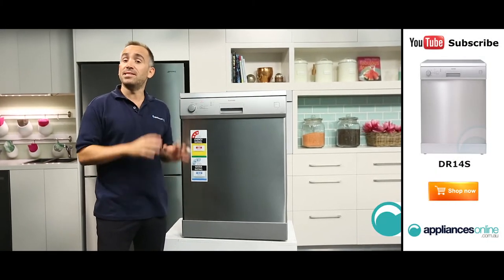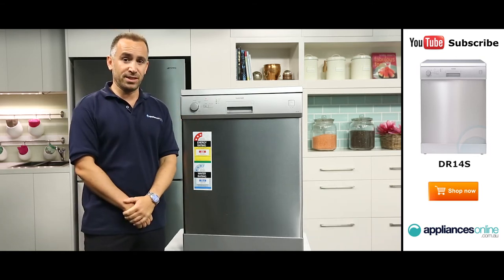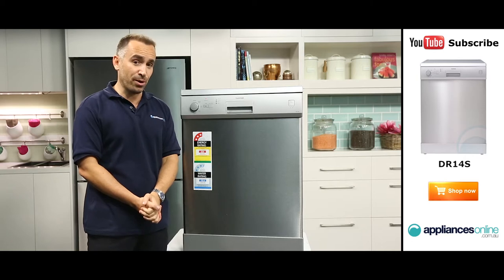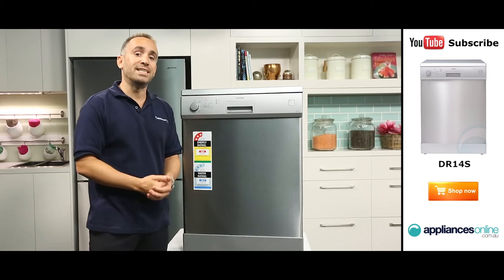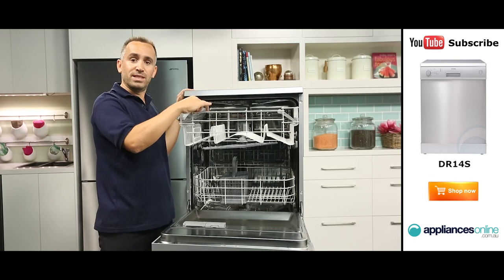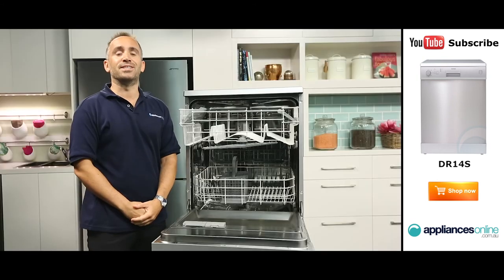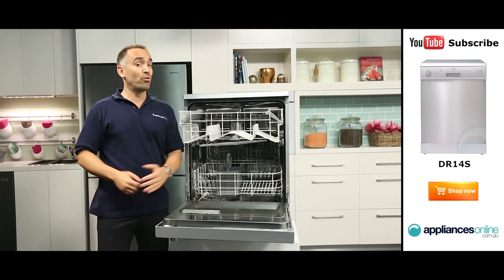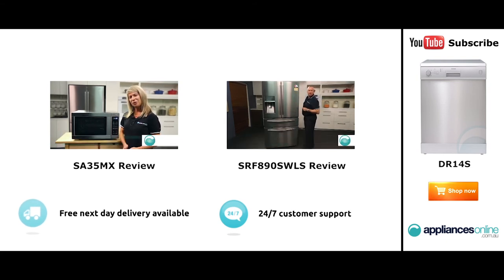Euromaid Dishwasher DR14S overview by appliance expert - Appliances Online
this is the Euromaid stainless steel dishwasher, the DR14S. An identical model with a white finish is also available, the DR14W.
This is a simple and affordable choice of dishwasher for the kitchen, ideal for taking good care of your family’s washing up.
The dishwasher is controlled using this simple dial, which allows you to select one of five available wash settings. These include a prewash for taking care of tough stains, a 30 minute cycle for quickly cleaning a few items, and an efficient Eco mode.
Just next to the program dial is the button for the Tablet feature. This optimises the dishwasher’s settings for use with detergent tablets, ensuring that they completely dissolve for more thorough cleaning.
This indicator will tell you whether your machine needs more rinse aid for spotless washing and drying. And these indicators to the right will let you know at a glance what stage of the wash cycle the dishwasher is up to.
Looking inside, we have the upper and lower wash baskets, featuring flexible racking for loading up to 14 place settings. Your dishes are cleaned by two spray arms, which can be removed for easier cleaning.
Speaking of cleaning, to keep this dishwasher operating efficiently, you should remember to regularly clean the triple action microfilter, found at the base. The dishwasher also features an antiflood hose connection to help protect your kitchen from water supply problems.
And that’s the stainless steel Euromaid dishwasher, available with a 2 year warranty.